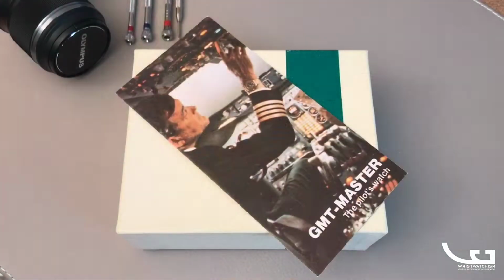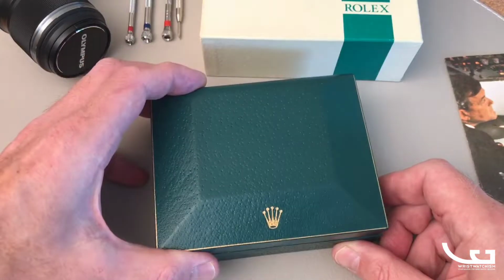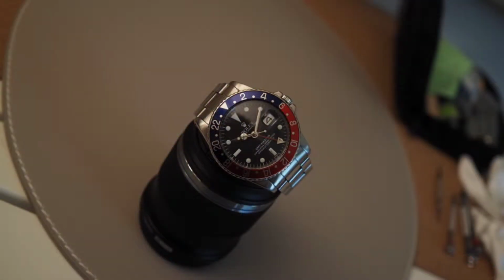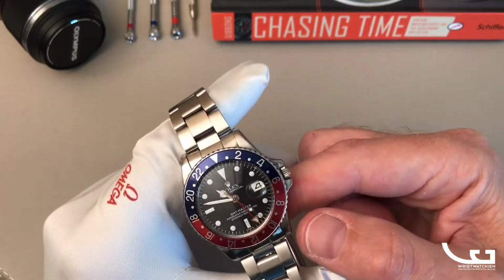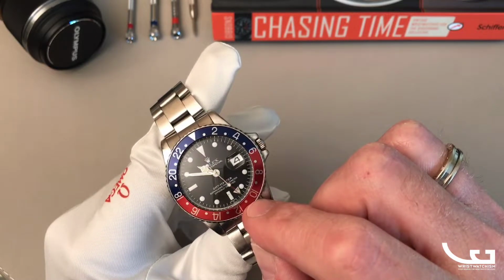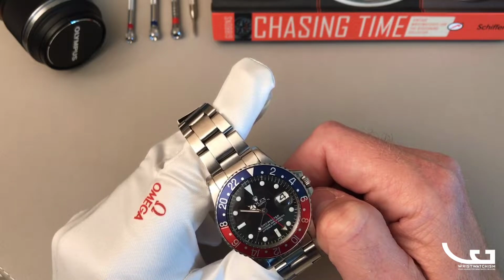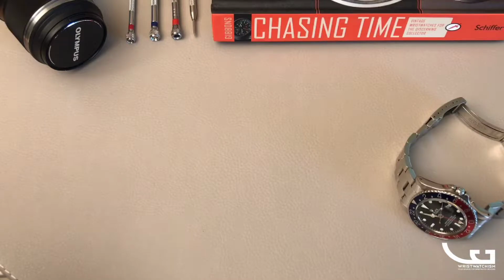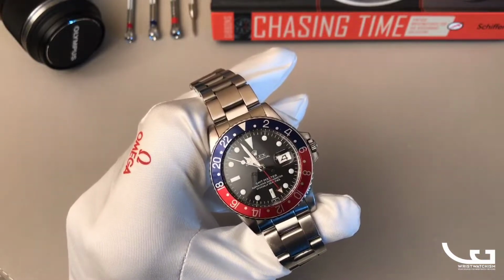Rolex Pepsi GMT-Master 1675, is it more than hype?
Should you meet your heroes?
An in depth review of the iconic GMT-Master in its vintage iconic guise from the late Sixties, the 1675